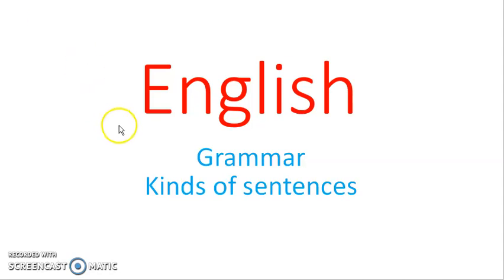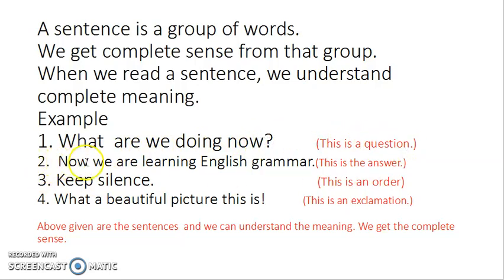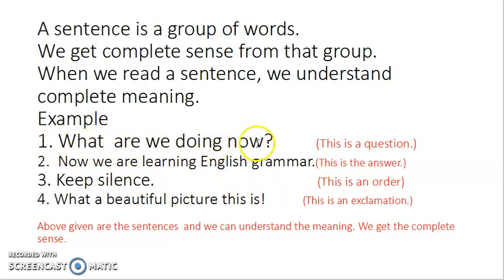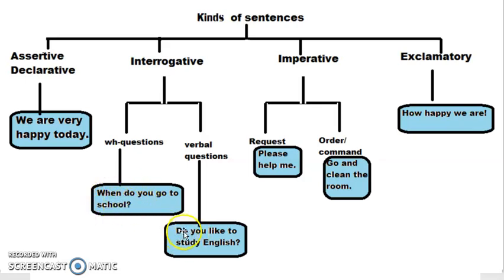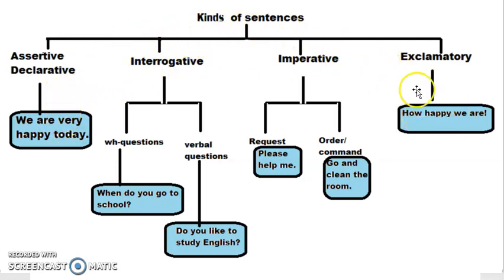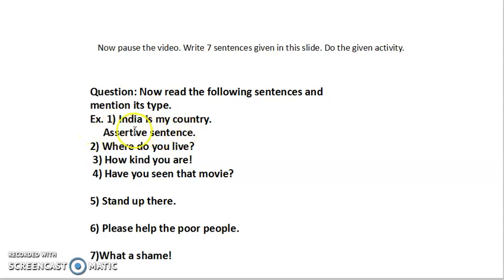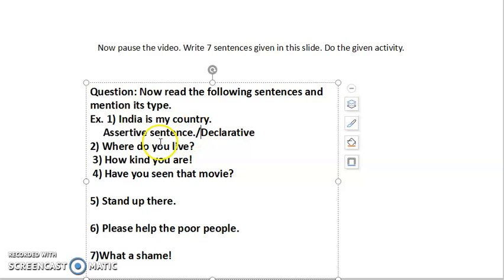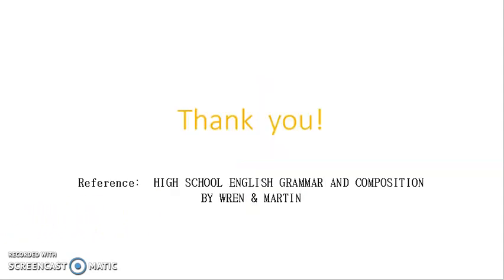Kinds of sentences| Grammar | Maharashtra Board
Know and master the types of sentences using this video.